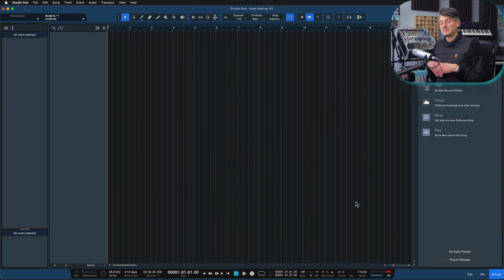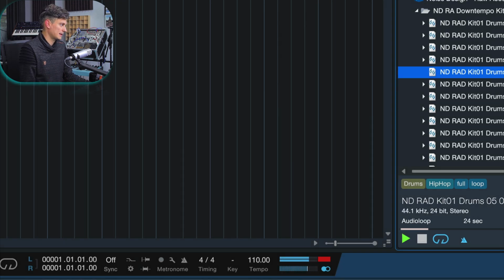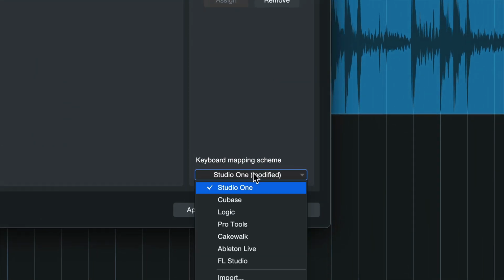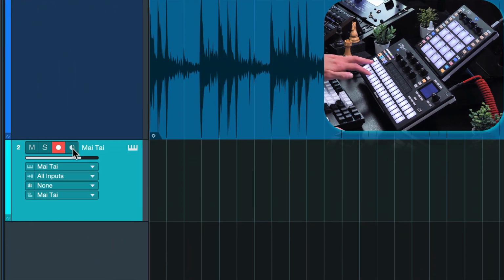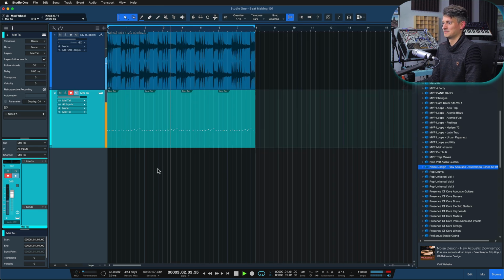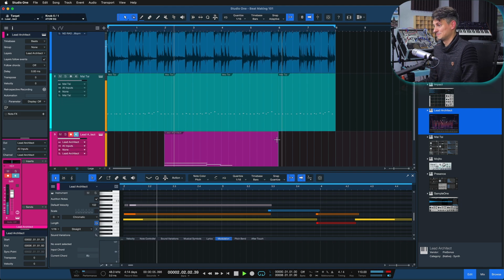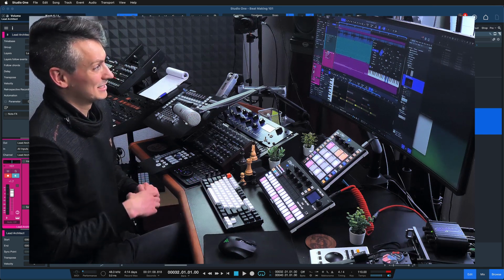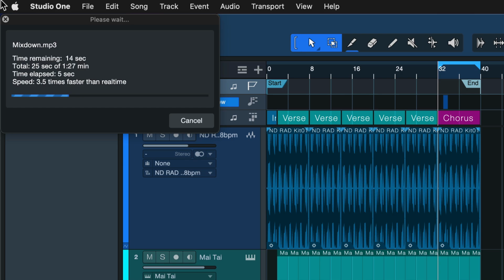Beat Making 101 (Part 2) - Creating Your First Beat Using Studio One | PreSonus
From the installation of Studio One to your very first beat, this two-part miniseries has the information you need to start creating music in Studio One. If you haven't watched the first part, we recommend you start there before watching this video.

Here in part 2, PreSonus software specialist Gregor dives a little deeper into the basics of what you need to know to start making music. Watch to learn the important commands and features you should know to start creating beats in Studio One.